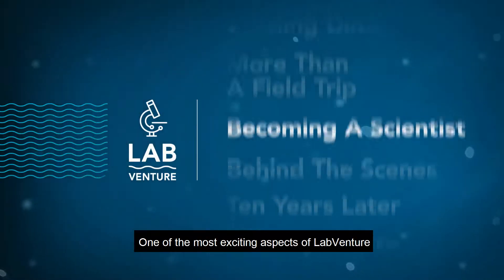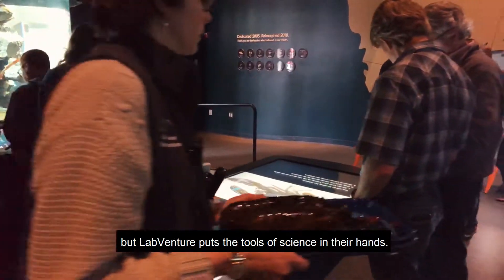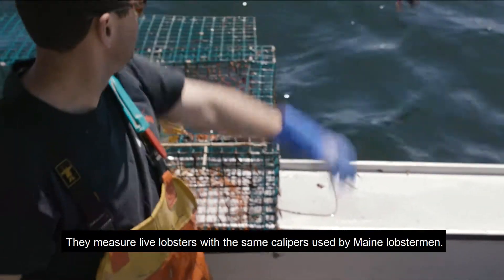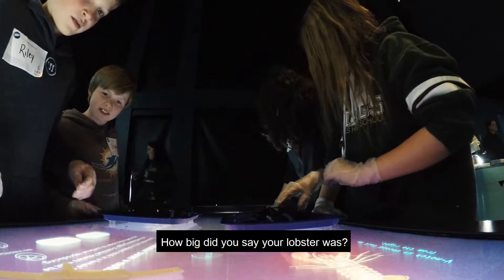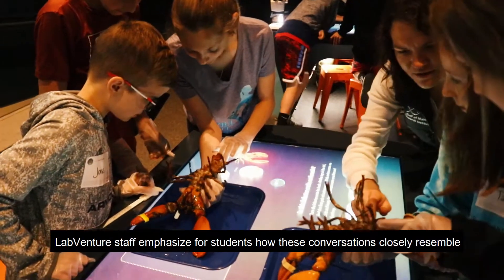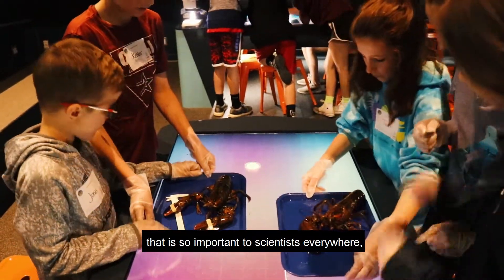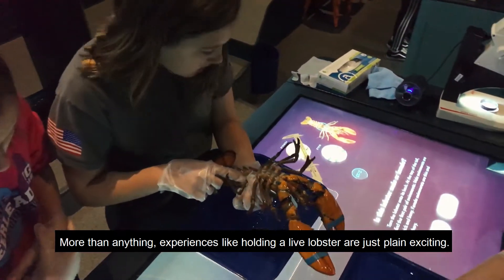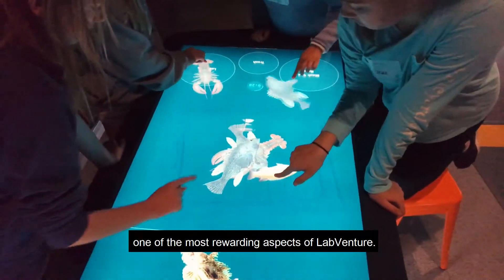LabVenture: Going Hands-On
Most students have never been in working research laboratory — but LabVenture puts the tools of science in their hands. Watch as they measure live lobsters, examine plankton under a microscope, and collaborate in groups to share their findings.

Hands-on activities make science real for students. More than anything, experiences like holding a live lobster are just plain exciting. That’s a feeling we want students to have about science — and creating that excitement will always be one of the most rewarding aspects of LabVenture.